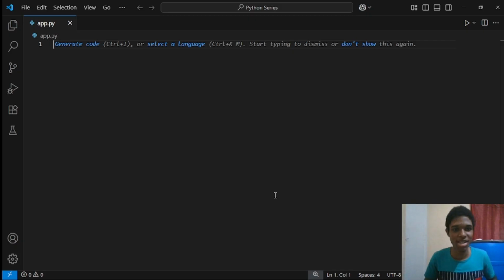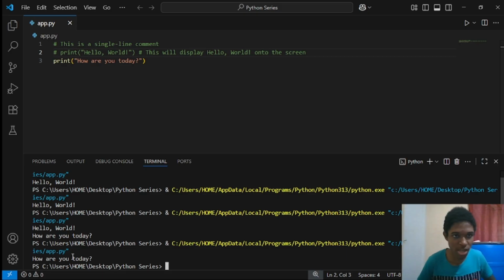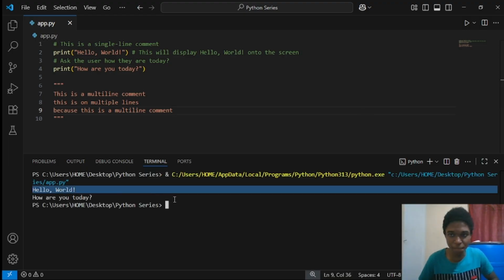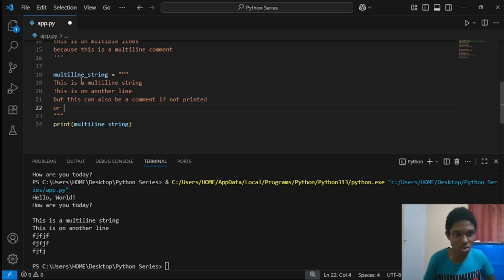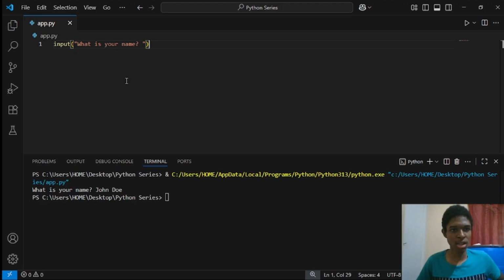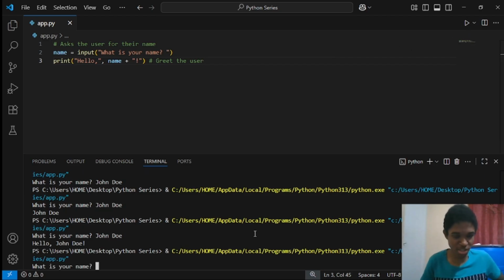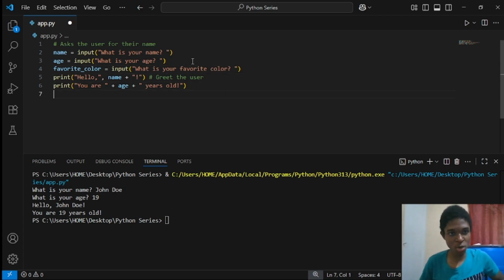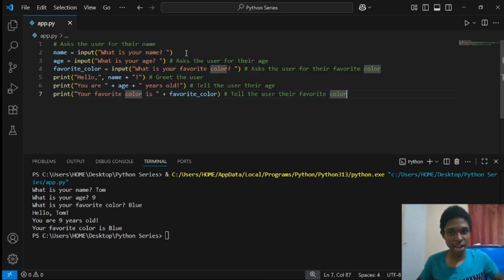Comments & User Input in Python | Learn Python Programming (Ep. 5)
In this episode of our Python series, we dive into comments and user input! 🐍💻
You'll learn:
What comments are and why they’re important in Python
How to use comments to document your code or prevent execution of certain parts
How to get input from users using the input() function
Storing user input in variables and using it in your program
By the end of this video, you'll know how to make your Python programs more readable and interactive!

Timestamps:
00:00 - Intro
00:13 - What is a Comment?
00:27 - Types of Comments
00:35 - Singleline Comment
03:20 - Multiline Comment
06:37 - Getting User Input
13:20 - Outro